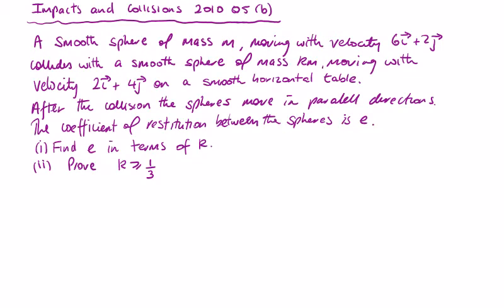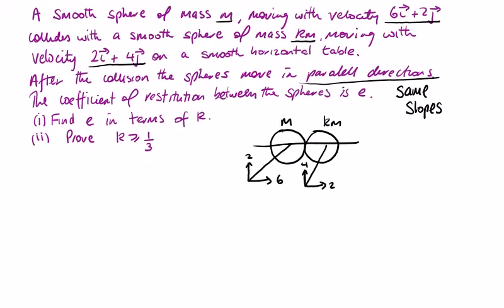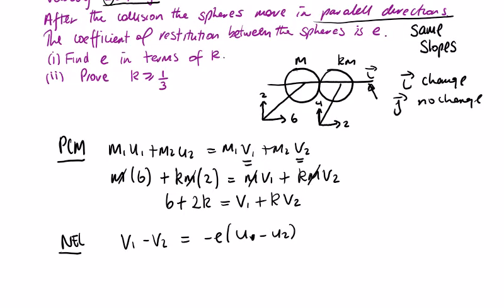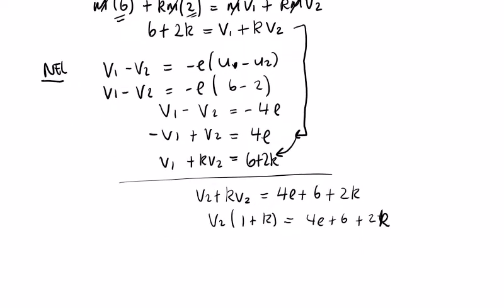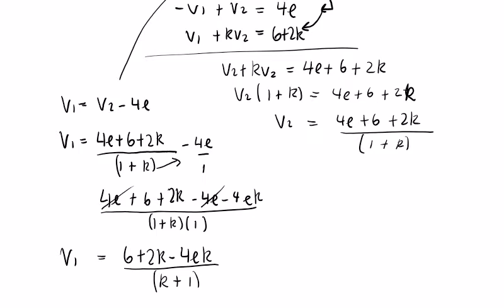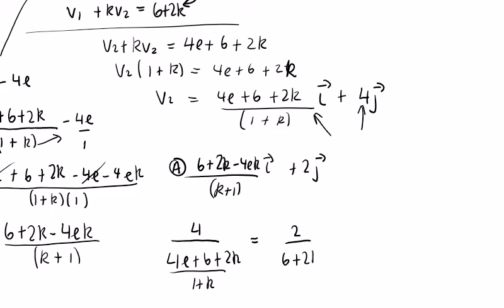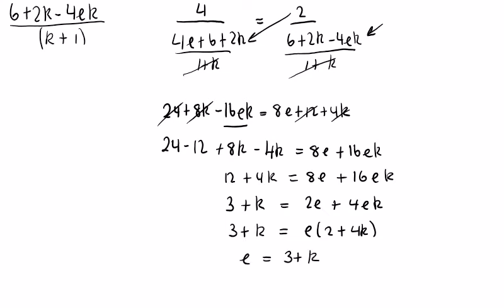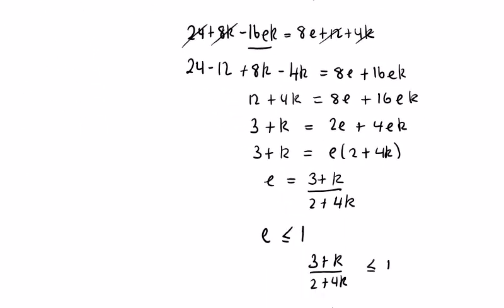Impacts and Collisions 2010 b